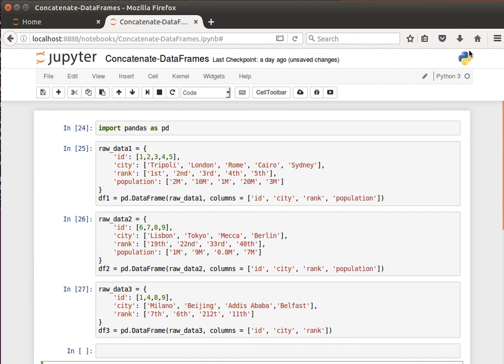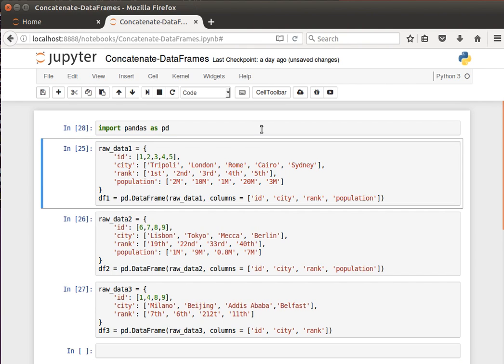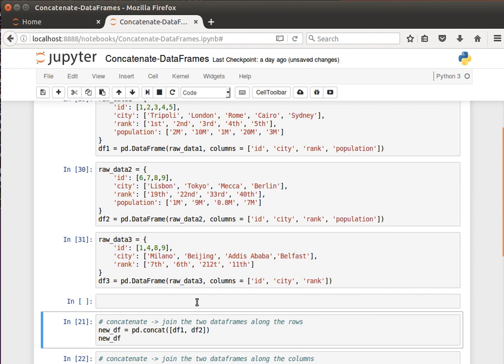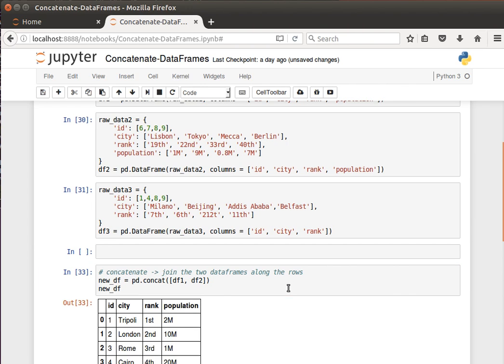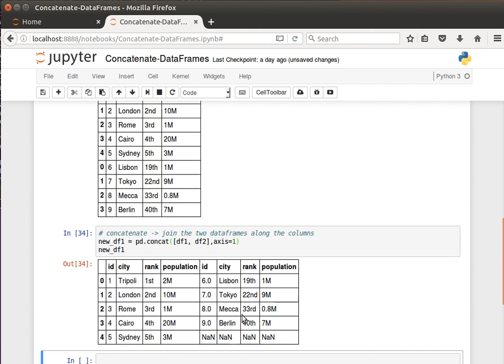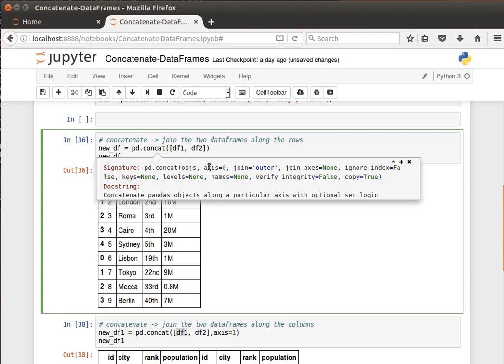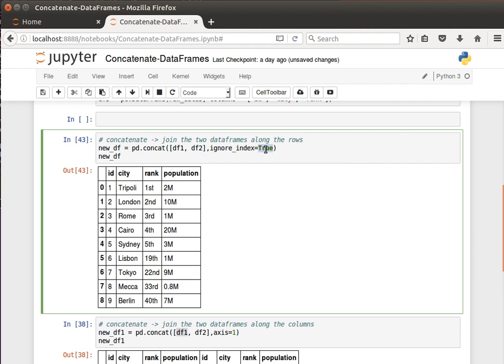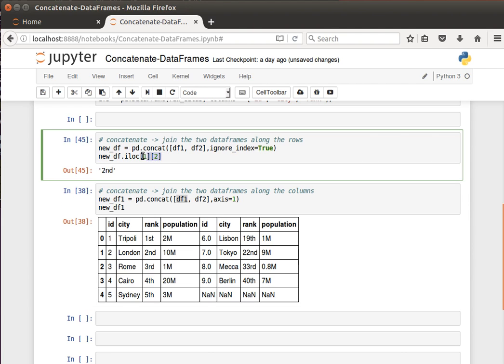25- Pandas DataFrames: Concatenating DataFrames